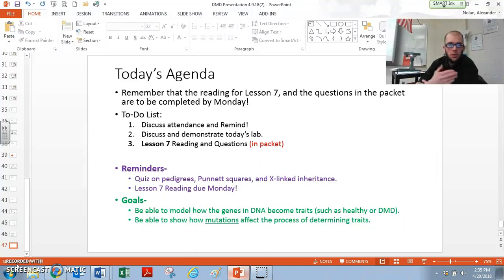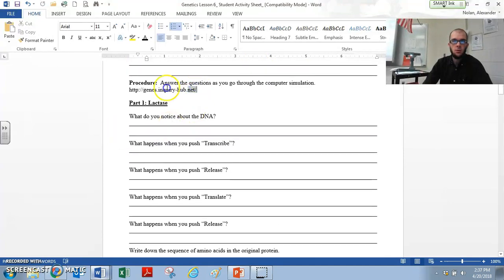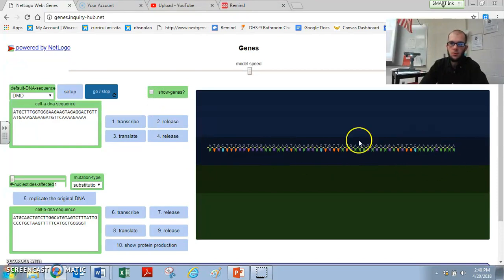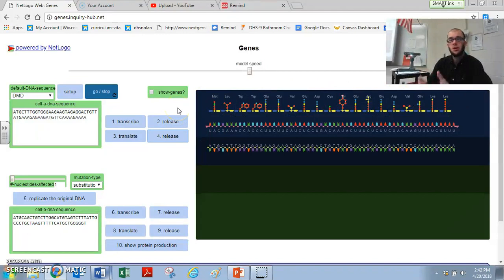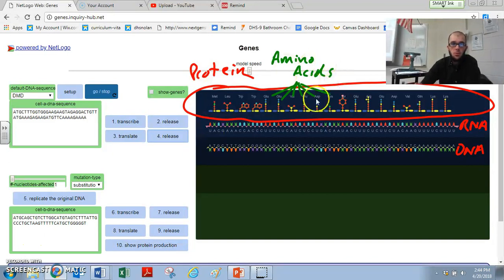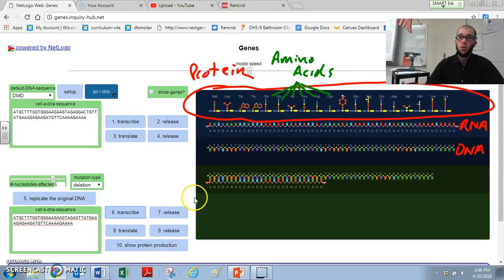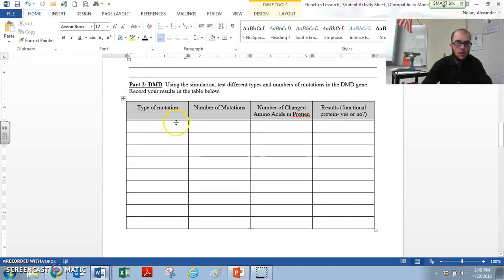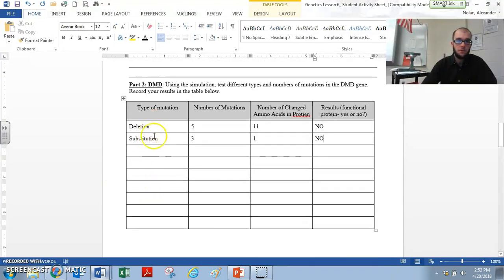Simulation: How DNA codes for Traits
Here I describe how to use the NetLogo simulator that shows how DNA encodes and expresses traits through the creation of functional proteins.